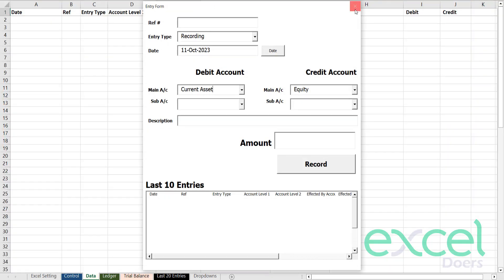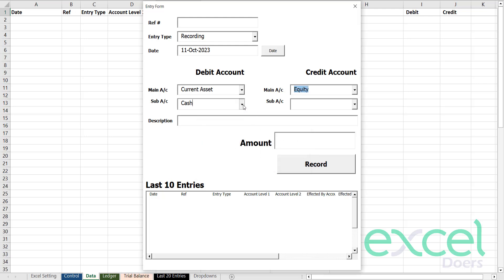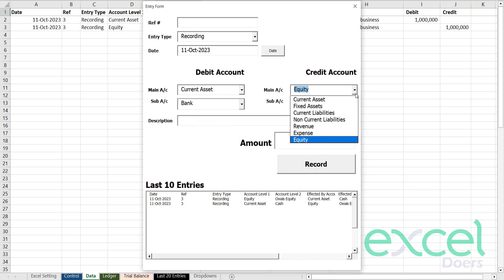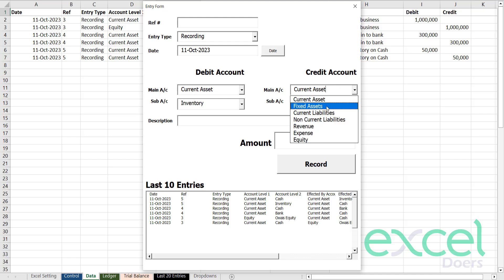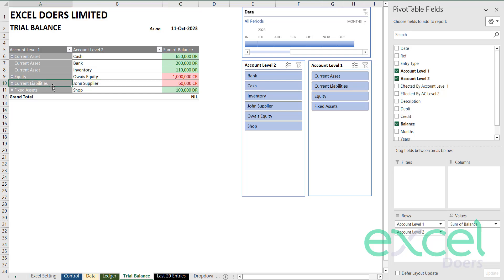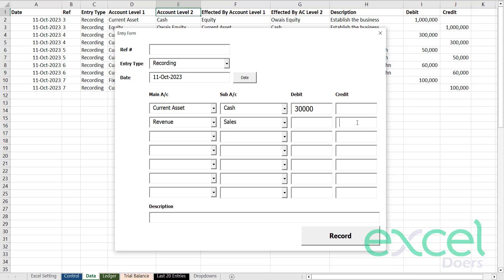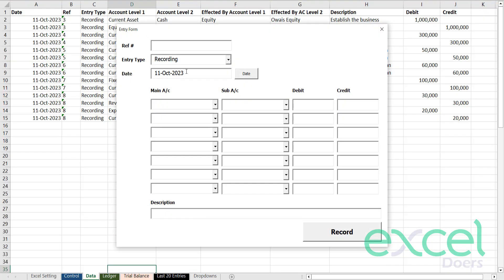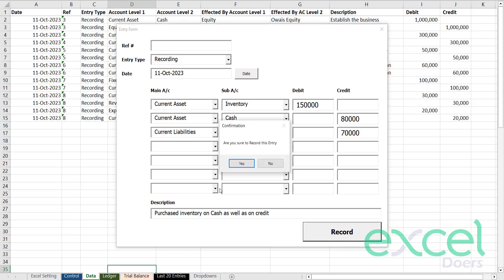ACCOUNTING SOFTWARE | Record Entry, Prepare Ledger and Trial Balance | Complete MS Excel Solution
In this video you will get program on automated accounting entries (General Journal), ledger, Trial Balance in Microsoft Excel and maintain accounts in more advance.

After Getting this, you will be able to do following:
Create accounting General Journal in Excel using User Forms
Able to do bookkeeping in Microsoft Excel in automated way
You will be able to prepare ledger with running balances automatically
You will be able to prepare live Trial Balance automatically.
How to prepare accounts
How to prepare trial balance from journal entries

This Program is helpful for every person including students, officers, SMC and business person.

accounting in excel
excel
excel accounting
accounting
excel for accounting
excel doers
accounting excel
balance sheet
excel accounting tutorial
trial balance
bookkeeping
excel for accounting and finance
income statement and balance sheet
balance sheet accounting
excel balance sheet
balance sheet in excel
income statement
excel tutoring accounting
how to automate accounting ledger
financial statements
book keeping & accountancy
excel accounting software
excel bookkeeping
excel tutoring
accounts in excel
cash flow statement
financial statement
financial report
bookkeeping in excel
general ledger
balance sheet excel
ledger
ledger account
trial balance profit and loss account and balance sheet
how to use excel for accounting
bookkeeping excel
excel ledger
financial accounting
ledger in excel
accounting on excel
excel for accountants
accountant work in office
balance sheet and income statement
how to make balance sheet
accounting software
financial statement accounting
accounting financial statements
how to prepare financial statements of a company
quickbooks accounting review